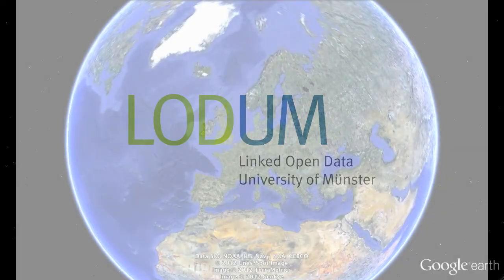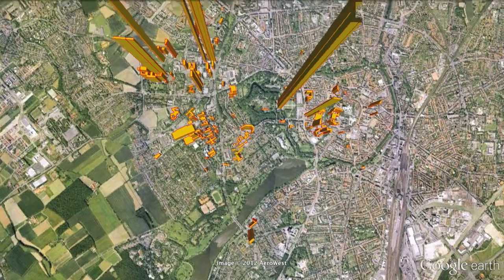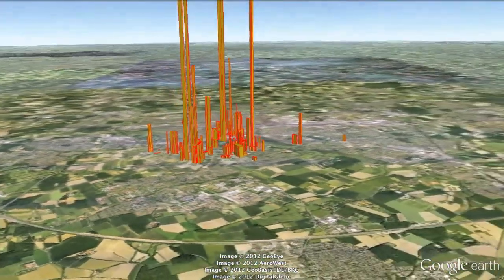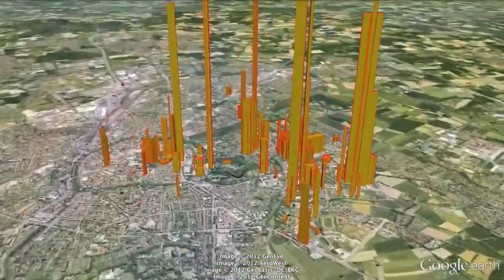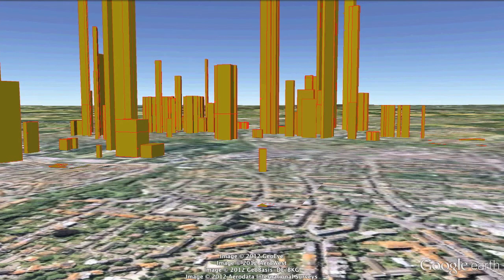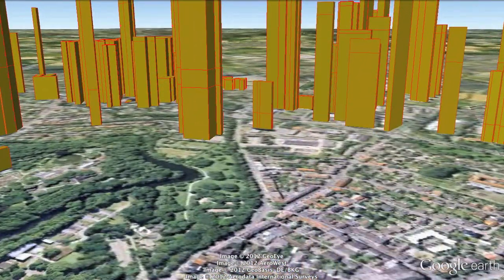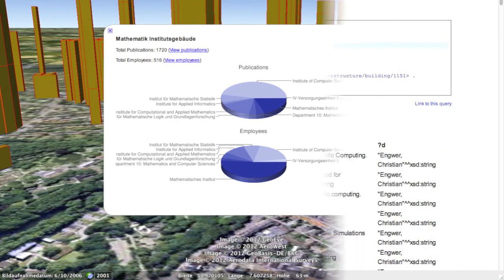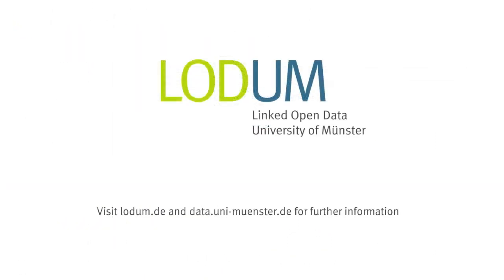LODUM Productivity Map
A quick intro to our activity map -- check for a download of the KML file for Google Earth and for more information about the project.